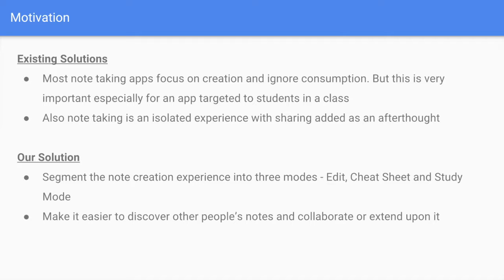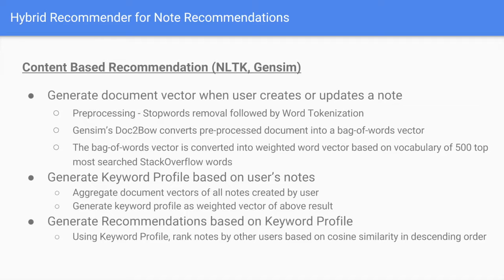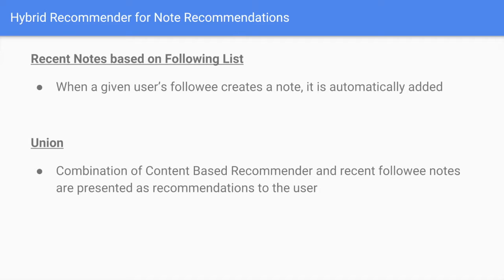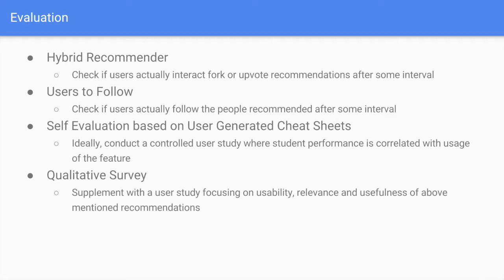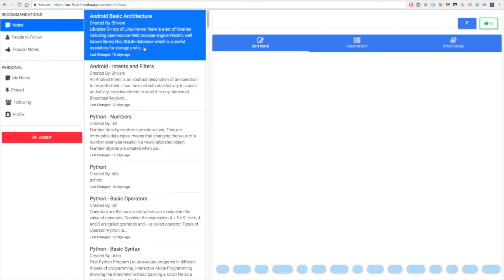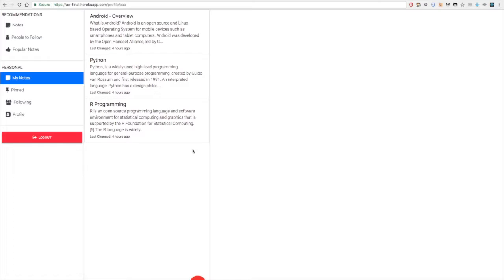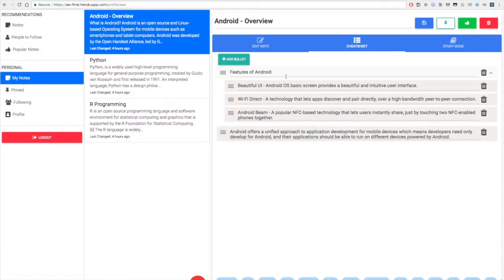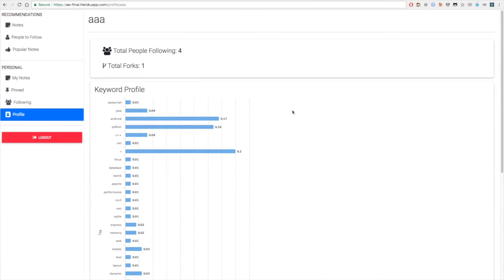Adaptive Web - Final Presentation